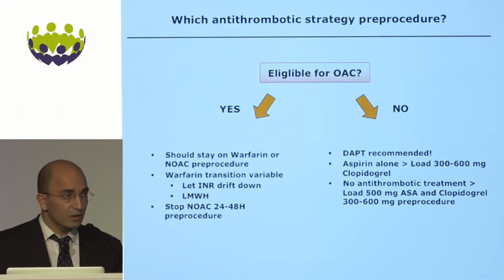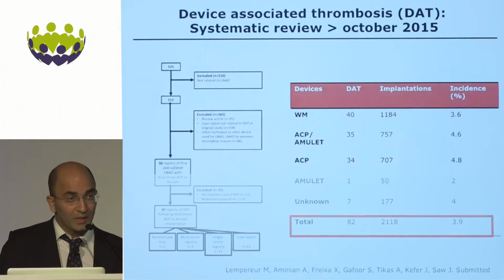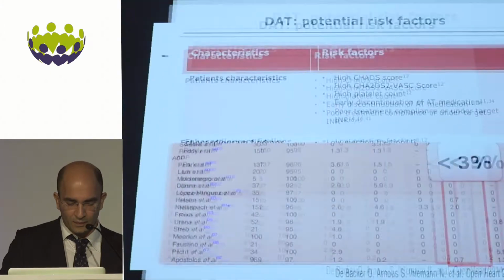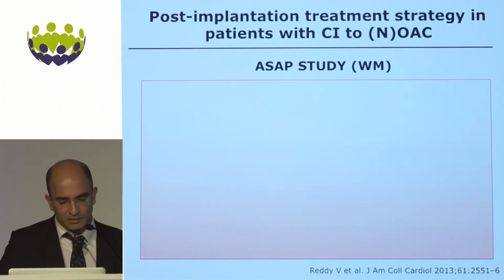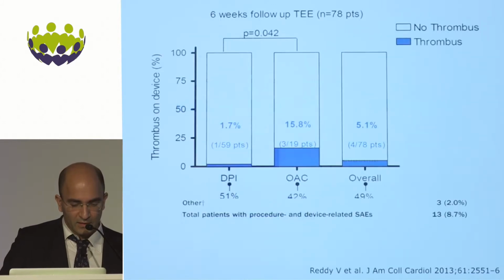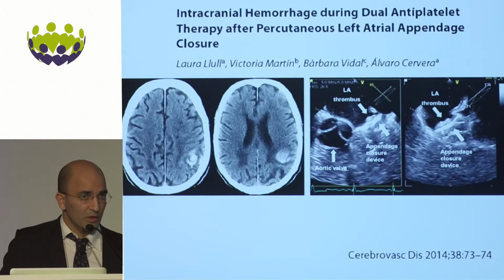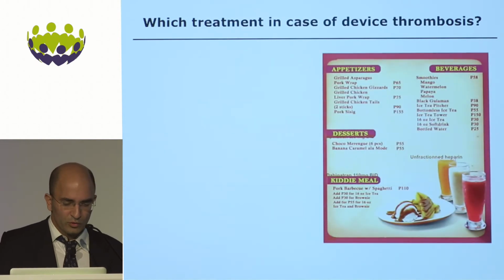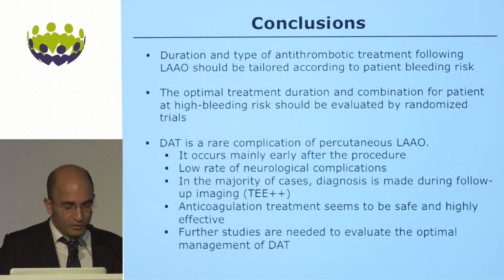Adel Aminian - Anticoagulation for LAAO (pre, peri, and post implant) - an evidence-based analysis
New ideas and strategies are upcoming to answer the question to decide on what to do after implantation. What is a practical follow-up protocol? What drugs should be prescribed after implantation. How many TEE and anticoagulation. Different approaches / practices per device might be needed